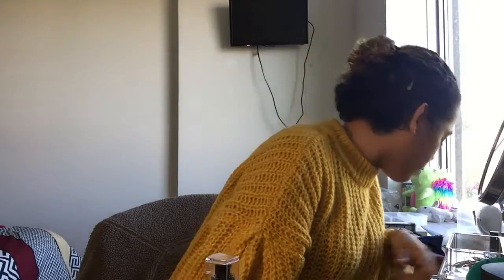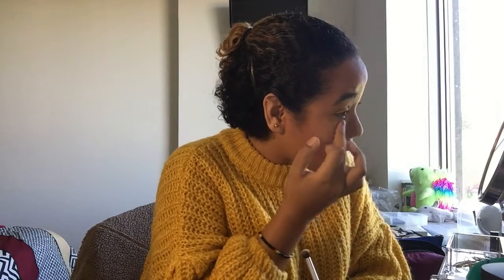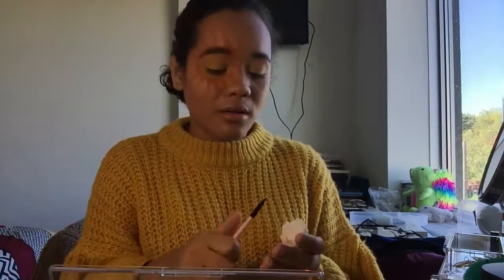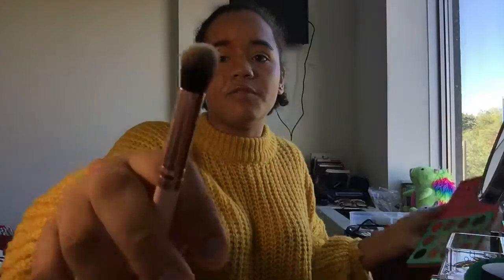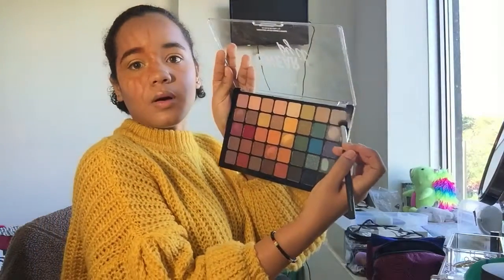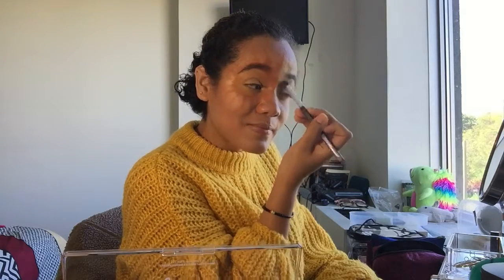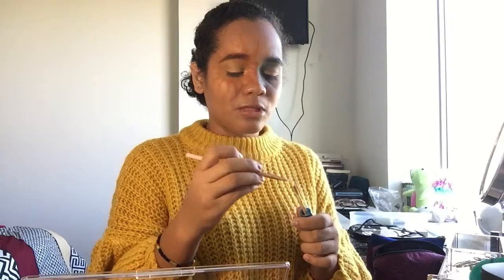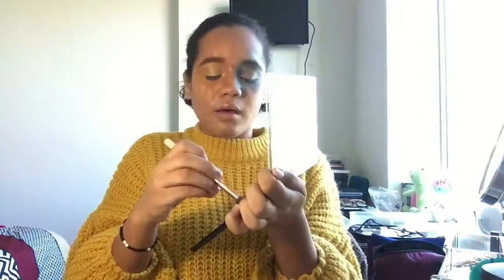Night and Day Halloween Makeup Tutorial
It took way too long, but finally, here’s my first Halloween look of the season!